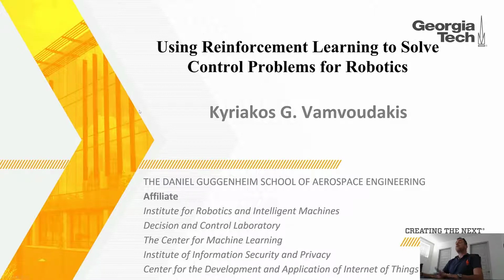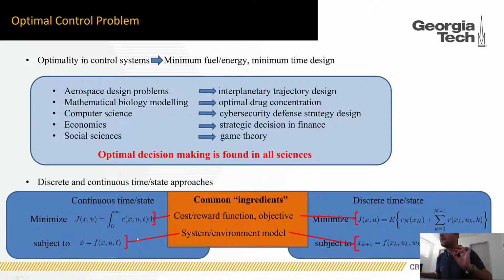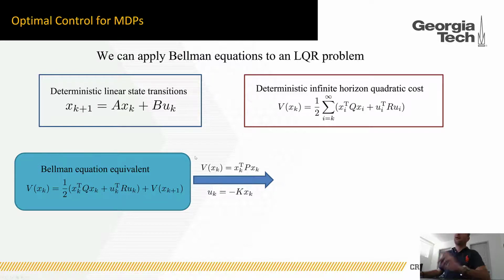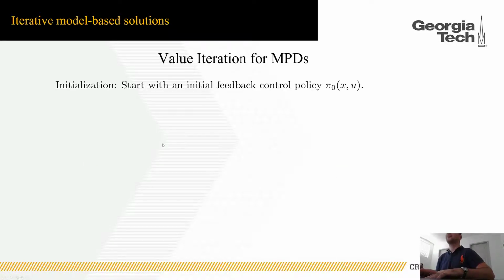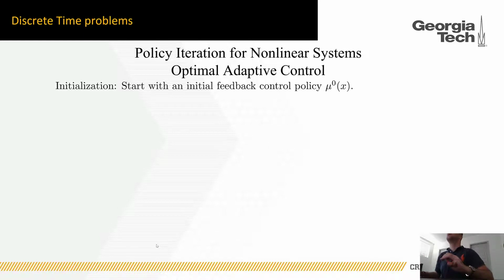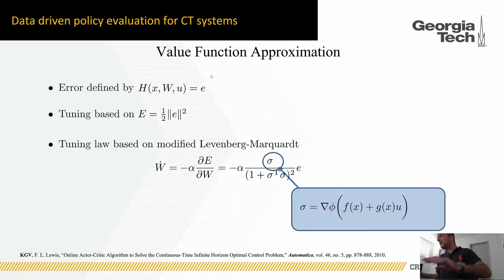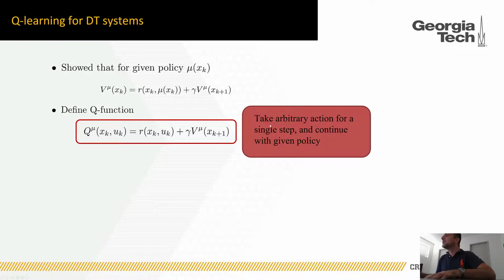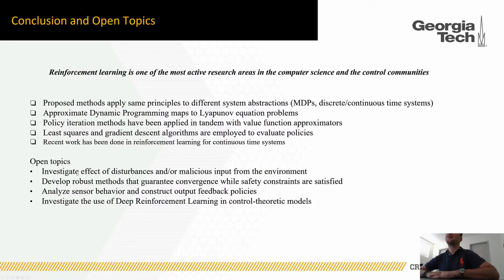Prof. Kyriakos G. Vamvoudakis: Using Reinforcement Learning to Solve Control Problems for Robotics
IROS 2020 Tutorial: From perception to planning and intelligence: A hands-on course on robotics design and development using MATLAB and Simulink

Using Reinforcement Learning to Solve Control Problems for Robotics by Prof. Kyriakos Vamvoudakis

Abstract: The use of reinforcement learning to solve control problems is an area that has attracted a significant amount of research attention in recent years and will continue to grow, as autonomy becomes a necessity. This talk will highlight some new methods for the design of optimal policies that do not require full information of the physics of the systems. Optimization-based design has been responsible for much of the successful performance of engineered systems in aerospace, industrial processes, vehicles, ships, robotics, and elsewhere since the 1960s. We will present novel data-driven methods for nonlinear control-theoretic problems evolving in a continuous-time sense. The dynamics do not need to be known for these online solution techniques. These methods implicitly solve the required design equations without ever explicitly solving them. Different aspects of the control inputs (decision makers) in terms of cooperation, collaboration, altruistic versus selfish behavior, antagonism, competition, incentives, cheating, and other concepts of multiplayer team play will be explored.